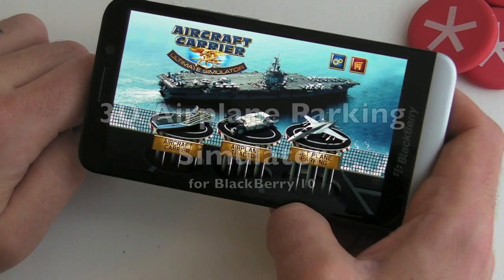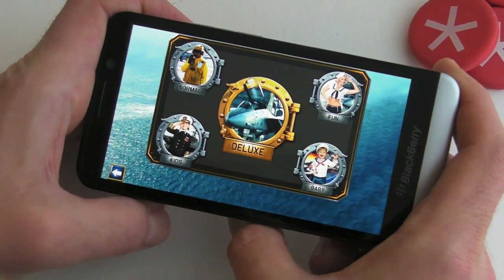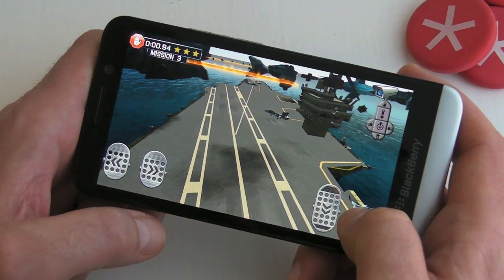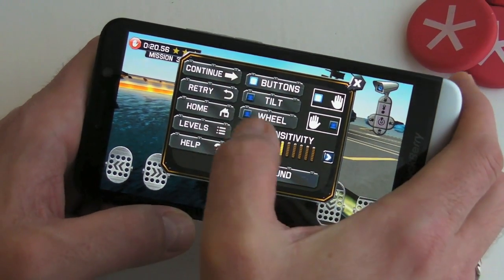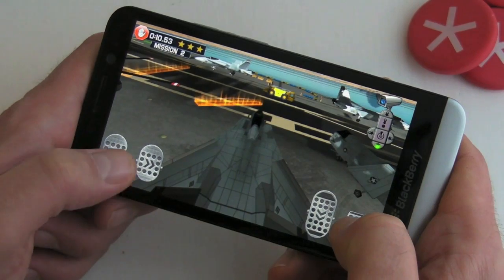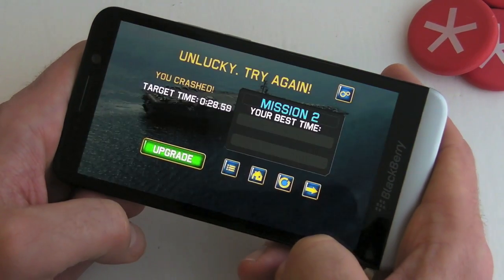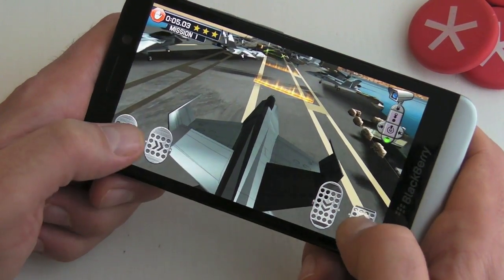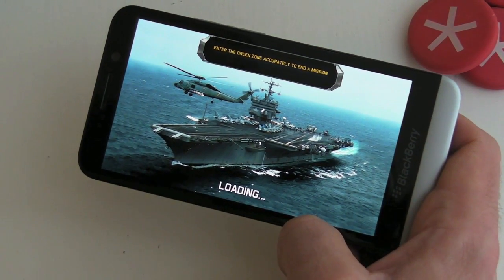3D Airplane Parking Simulator for BlackBerry 10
We've looked a at few parking games for BlackBerry 10 but this one is the most bizarre of all as the action takes place with an aircraft carrier. 3D Airplane Parking Simulator may well be the most challenging of them all but it's a bunch of fun, if you like this sort of thing.